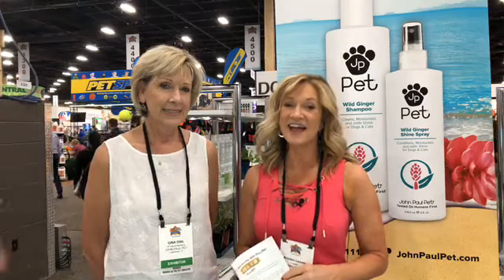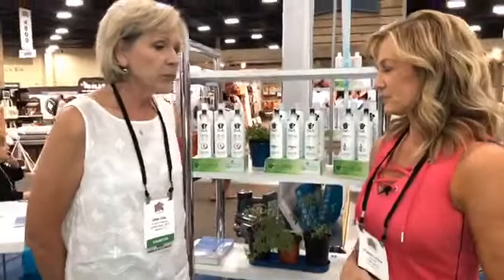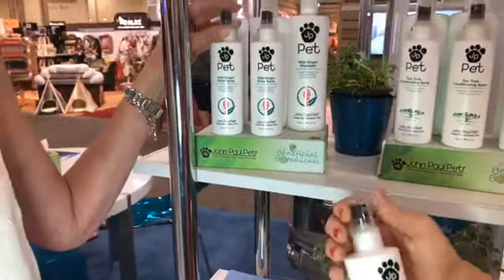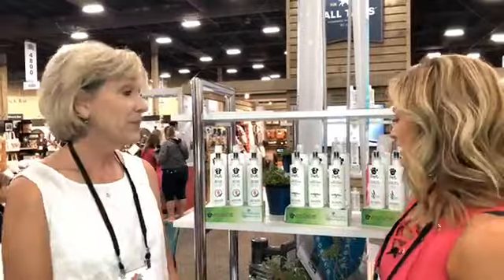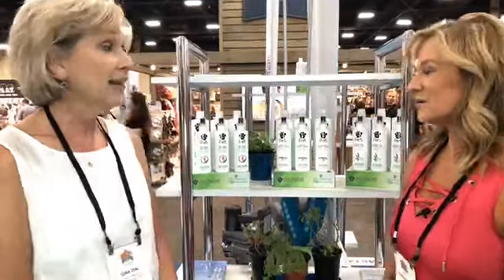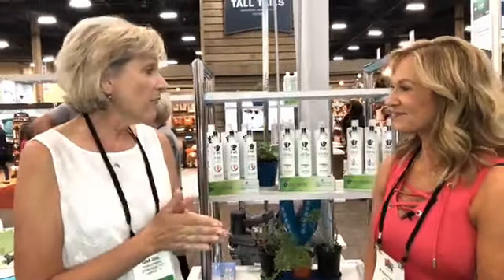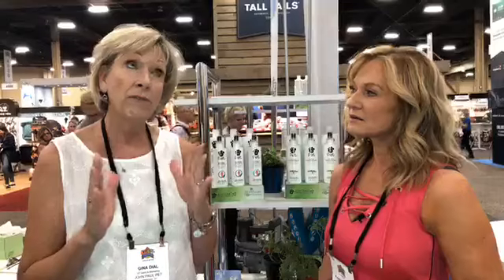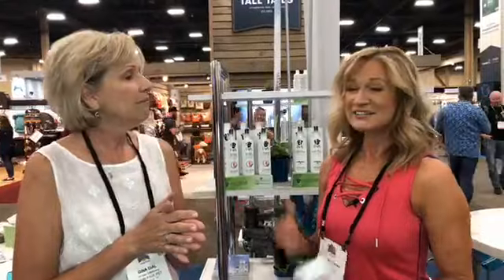Why Your Dog will Love John Paul Pet Botanical Shampoo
June was National Wash your Dog month! And what better way to wash your dogs than with botanicals? These botanicals contain natural insect (flea & tick) repelling compounds. These products from John Paul Pet are sure to make tails wag!